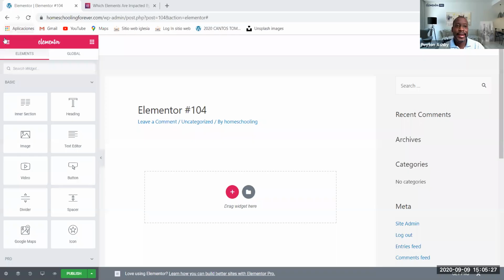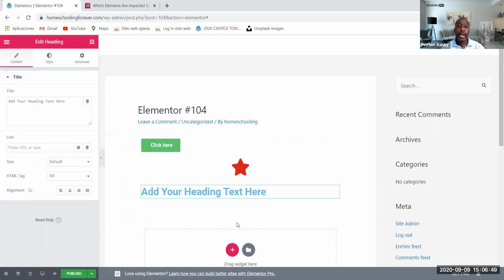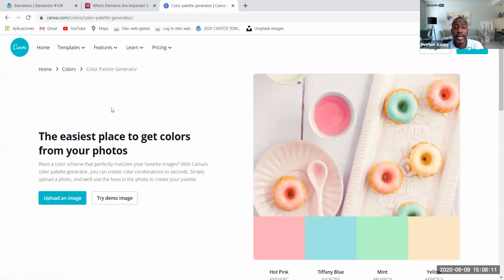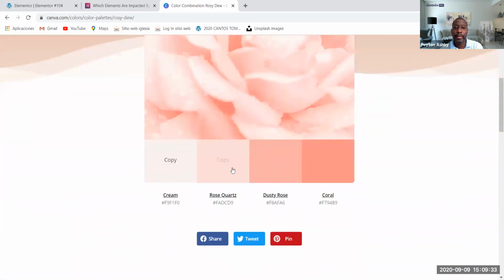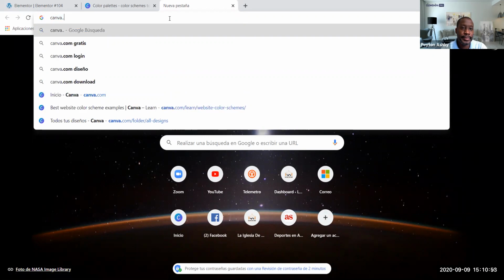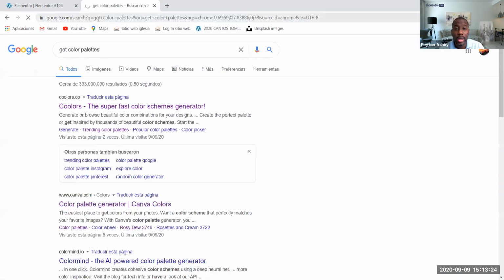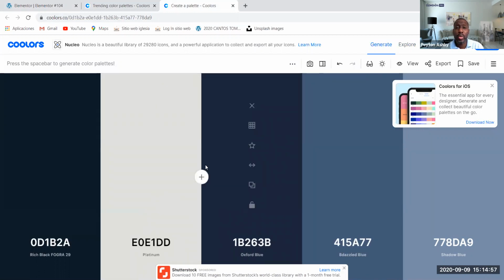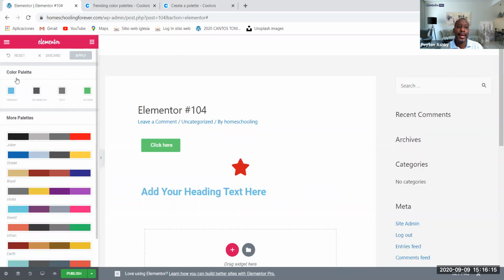WordPress Tutorial: How To Change Elementor Global Colors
Changing Elementor global colors is dead easy.

In the first instance, once you are inside the Elementor page builder, you'll want to look for the hamburger menu.

Then locate the Elementor global colors or default colors.

You´ll find a color palette and four colors: primary, secondary, text, and accent.

Those colors can be changed easily. Just write down the code for each one before you change it.

Then head over to the Canva color generator

The idea is to choose the colors you want and replace the Elementor global colors.

For more Elementor design ideas, watch the following videos:

- How To Make A WordPress Website With Elementor? Quick Web Design Ideas For A Killer